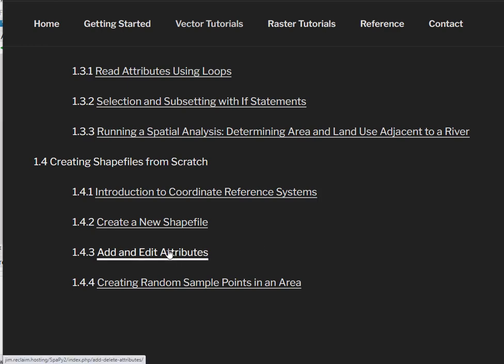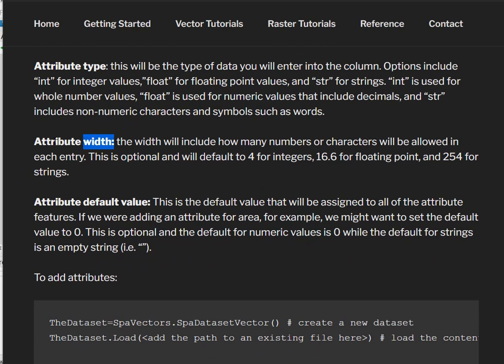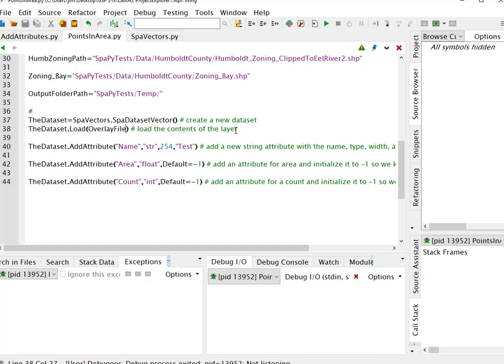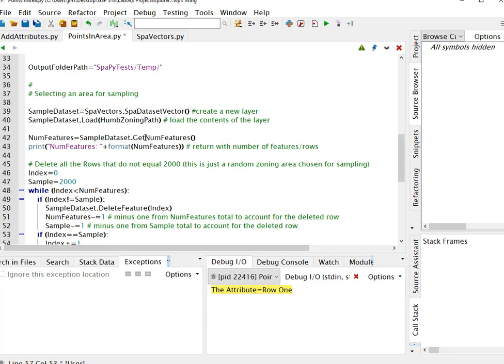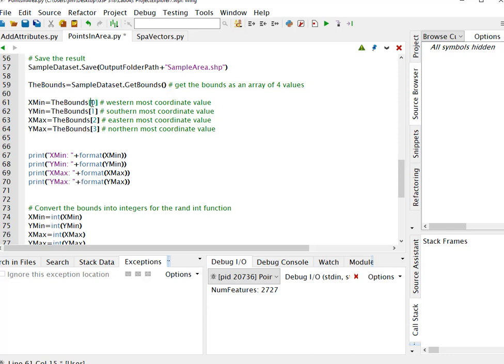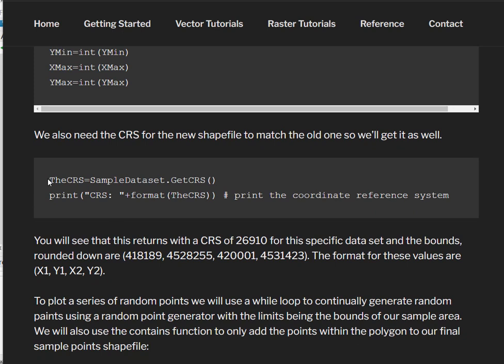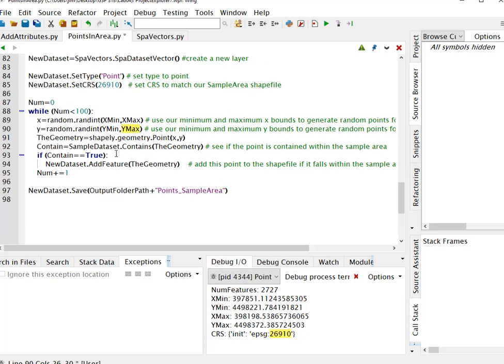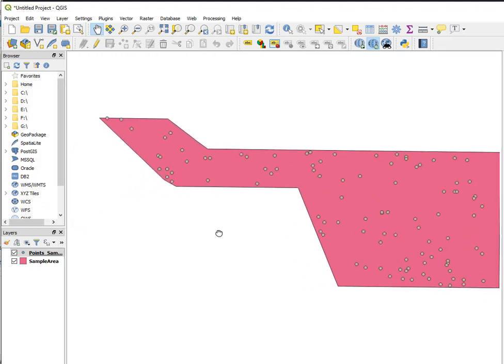GSP 318: 4.2 Attributes and Random Points